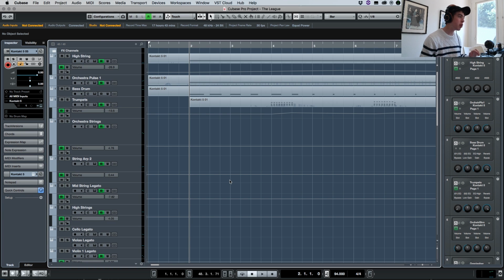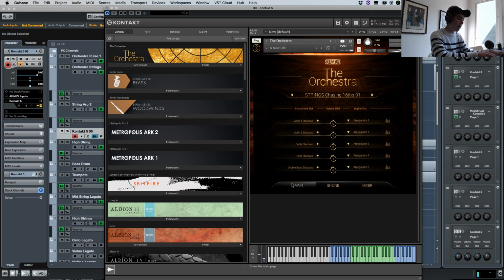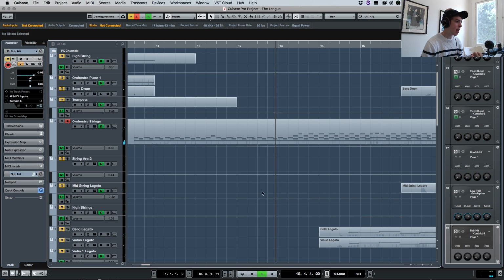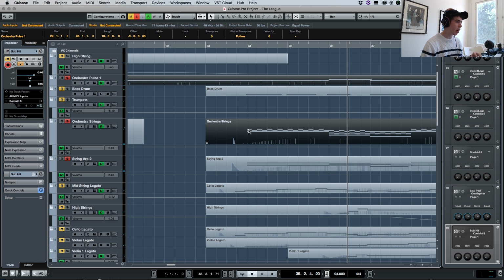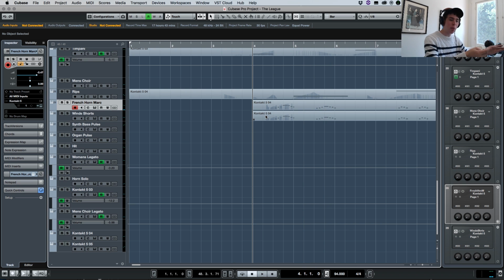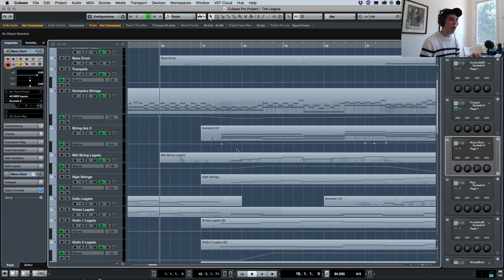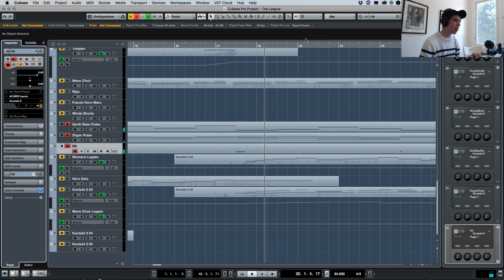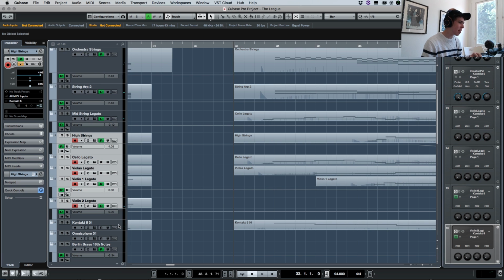Sonuscore's The Orchestra - In Action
From the creators of Action Strings, Emotive Strings, and Action Strikes, the Orchestra delivers yet again as a high quality orchestral ensemble library, featuring an incredibly ensemble builder.